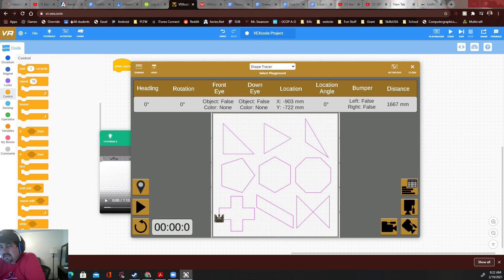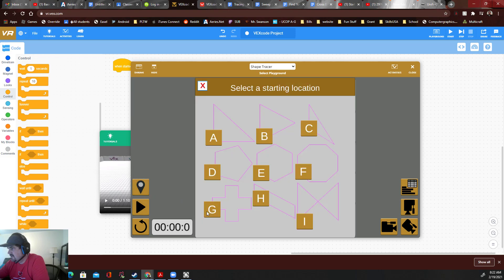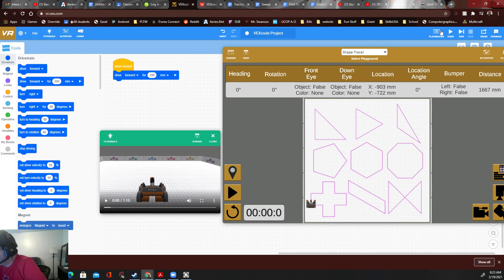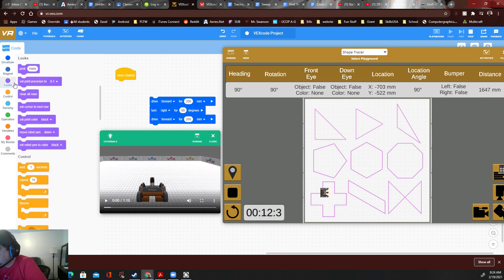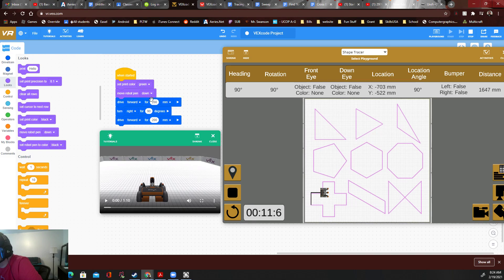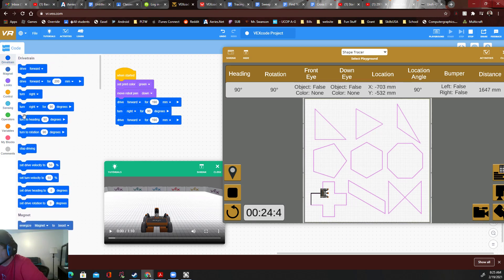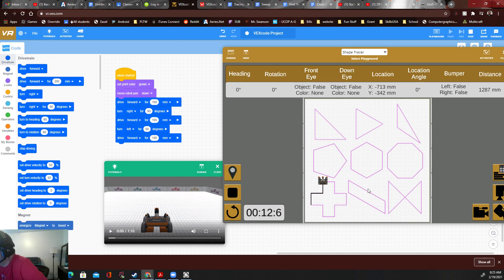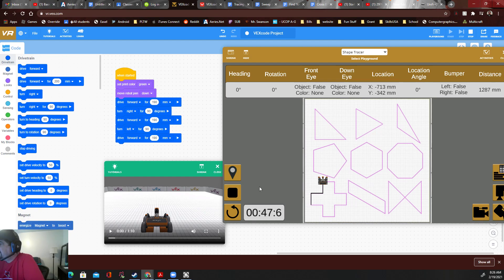VEX VR Tracing